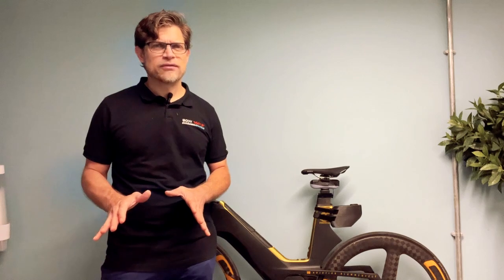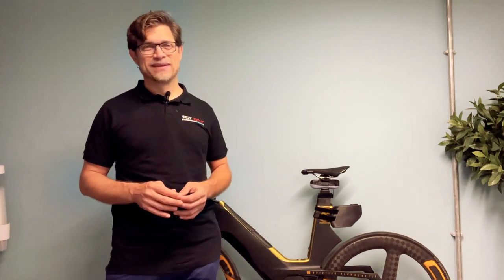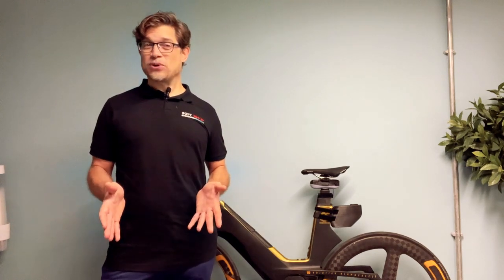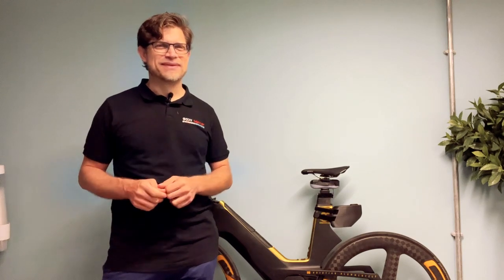Q2 update from Body Rocket founder, Eric DeGolier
Body Rocket founder Eric DeGolier shares insight into all of the developments at the brand over the past few months, including some hugely exciting real-world testing with athlete partners Kristian Blummenfelt and Gustav Iden delivering some serious gains on aerodynamic performance.

About Body Rocket

We’re revolutionising cycling performance with real-world, on-bike aerodynamics.

Body Rocket is a device which fits onto your bike in the form of sensors on your seat post, stem and pedals. Real-time aerodynamic drag force data is then beamed wirelessly to your cycle computer, giving you precise, in-the-moment feedback throughout the course of a training session or race, or as you experiment with different positions, movements and kit.

After each session you will have a comprehensive picture of your aerodynamic data which you can analyse to identify incremental improvements.